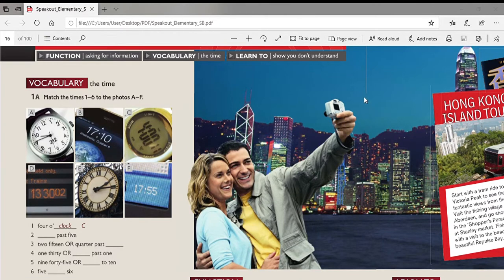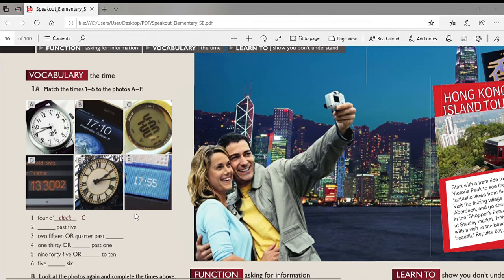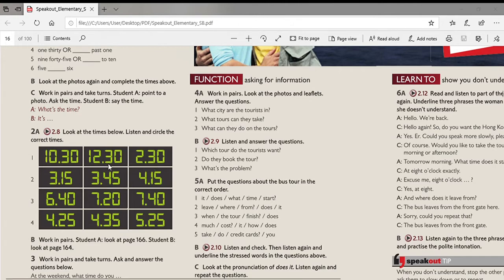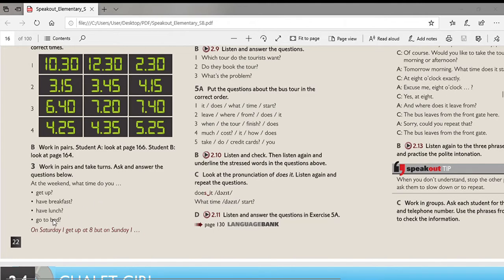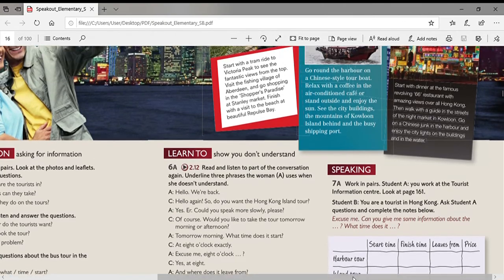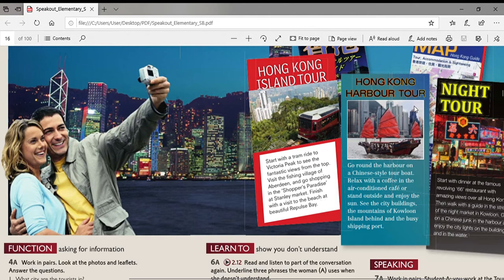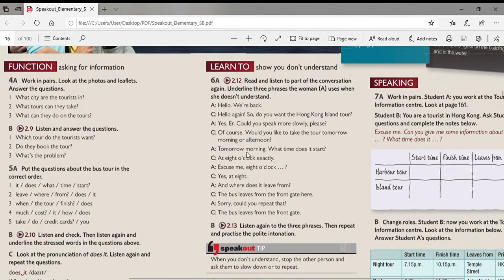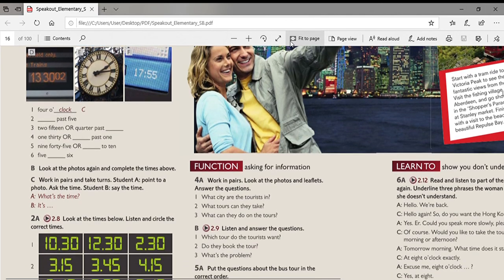Speak-out. Elementary- Unit 2.3